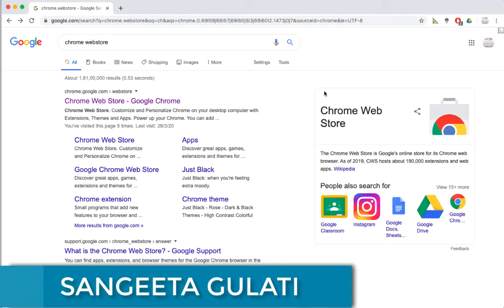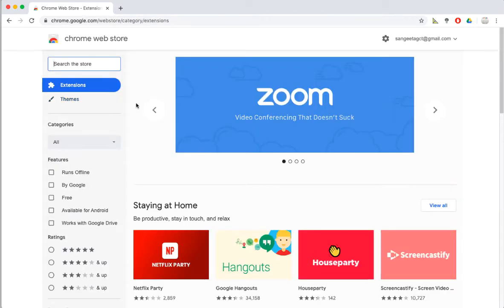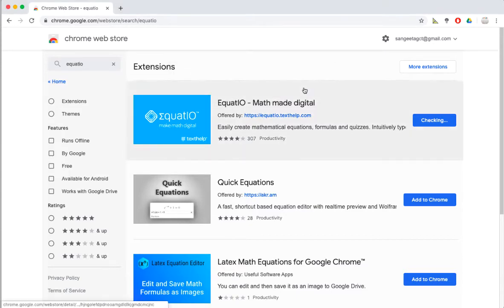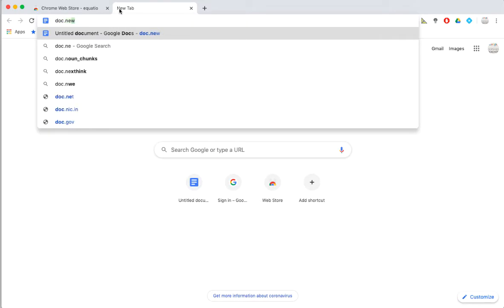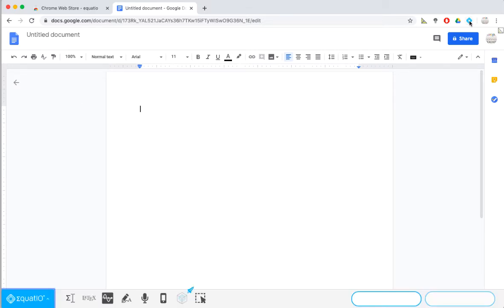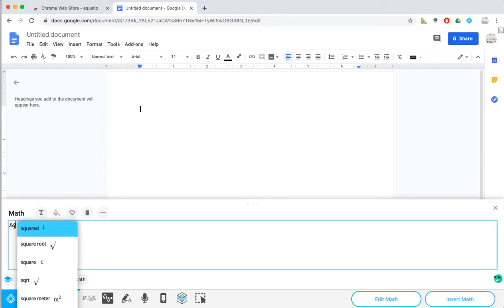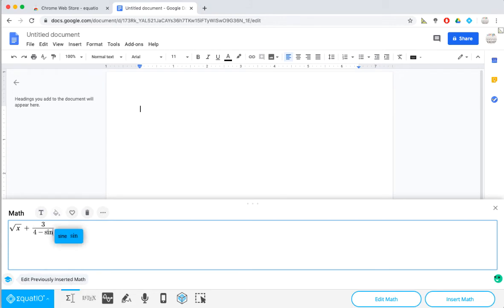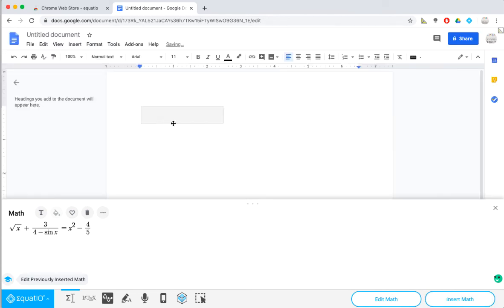How to get the Chrome Extension EquatIO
This video is to guide you to install the Chrome Extension EquatIO (product of ) for Google Apps , which is an essential tool to make Maths Digital. Get the free premium subscription for educators with this